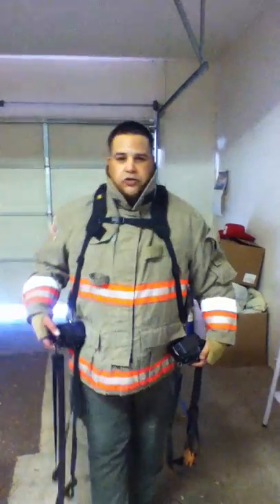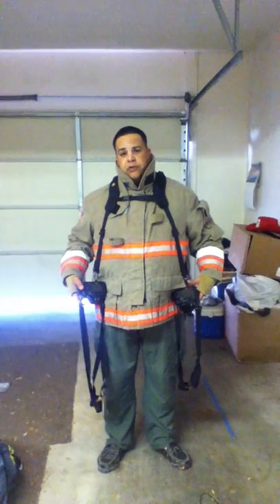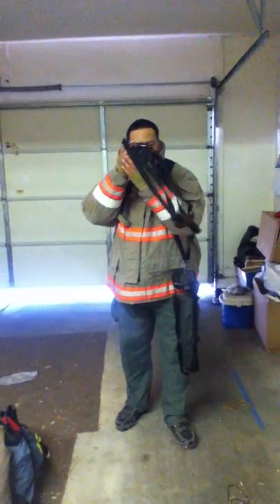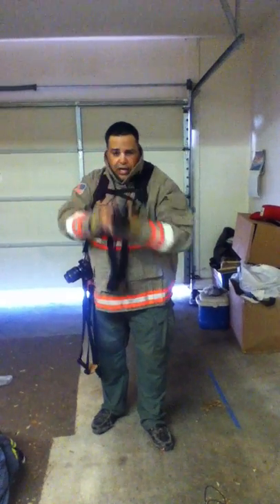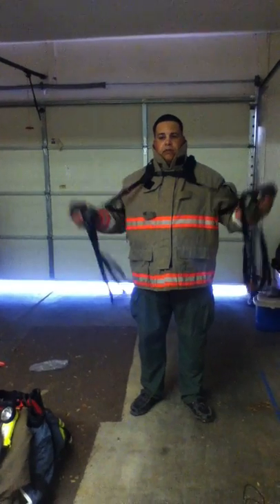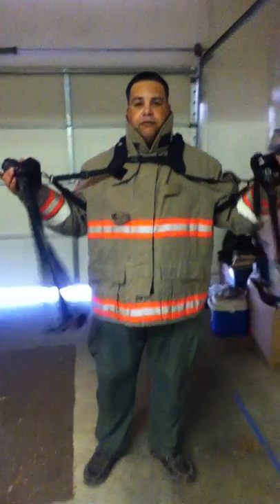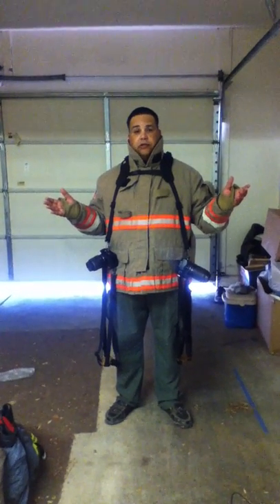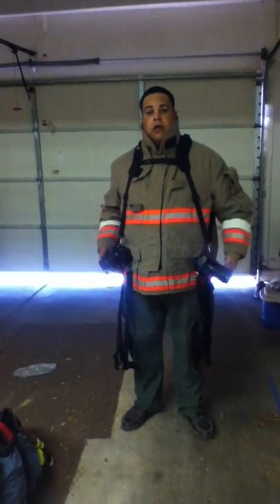BlackRapid Product Review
BlackRapid product review on the DR-1 Double.